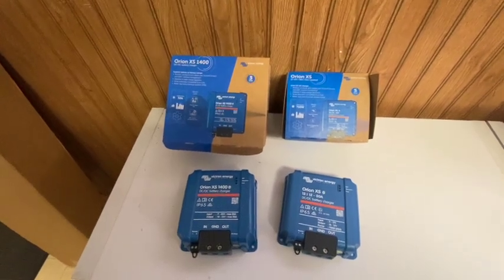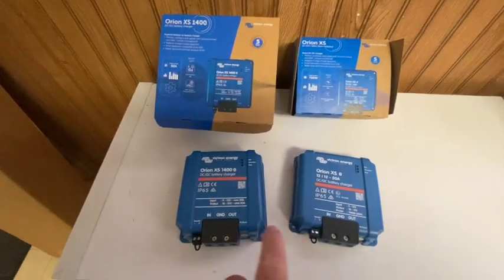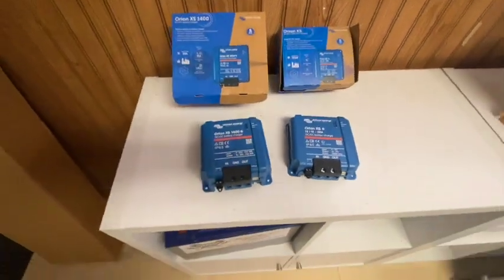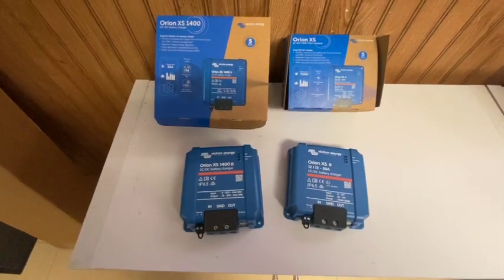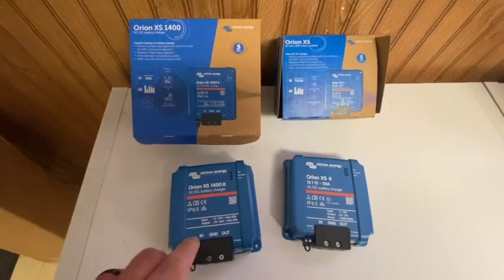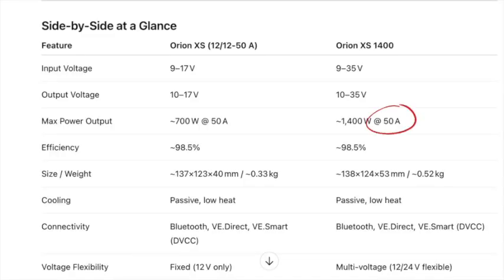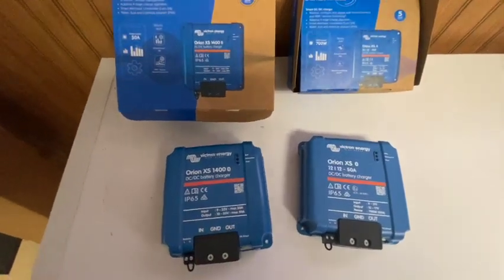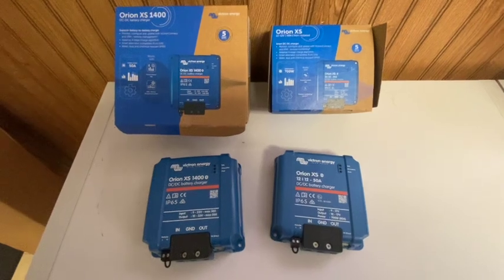Orion XS vs. Orion XS 1400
Looking for the best DC-DC battery charger for your RV, van build, or marine setup? In this video we compare the Victron Orion XS 12/12-50A with the powerful Victron Orion XS 1400. Both chargers are part of Victron Energy’s newest line of high-efficiency, smart DC-DC converters, but they serve slightly different needs.

We’ll break down:
✅ Power output differences (700W vs. 1400W)
✅ Voltage flexibility (fixed 12V vs. 12V/24V adaptable)
✅ Efficiency and cooling (98.5% fanless performance)
✅ Size, weight, and installation ease

If you’re upgrading your alternator charging system, or installing lithium batteries, this video will help you decide whether the Orion XS or the Orion XS 1400 is the better fit for your project.

We can help you decide which is best for you!

PanelsUpSolar.com